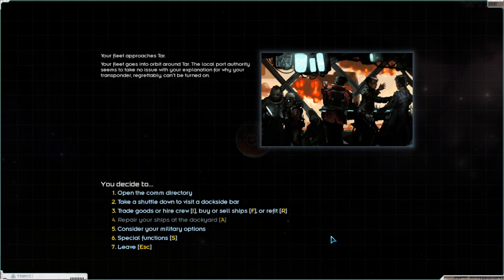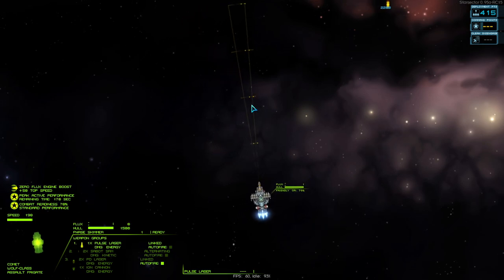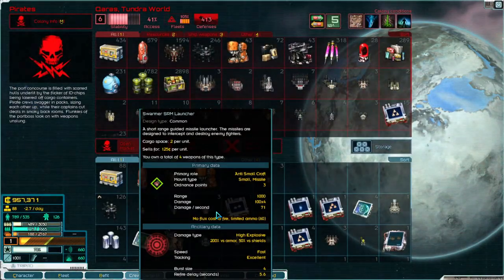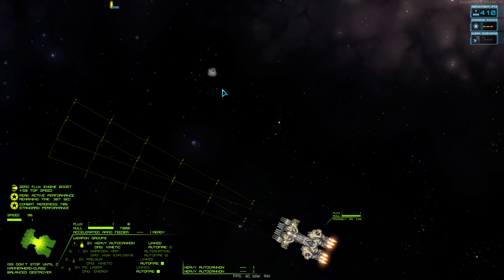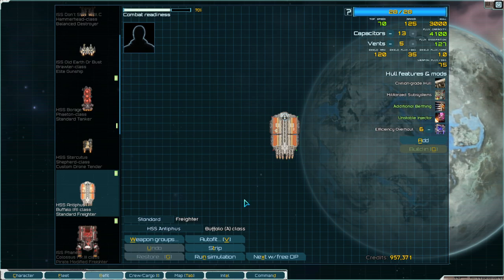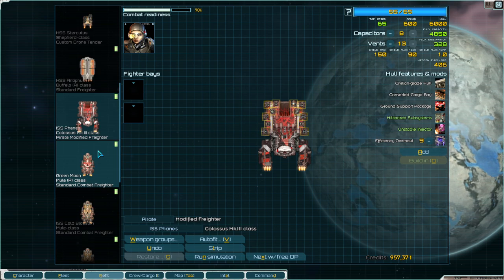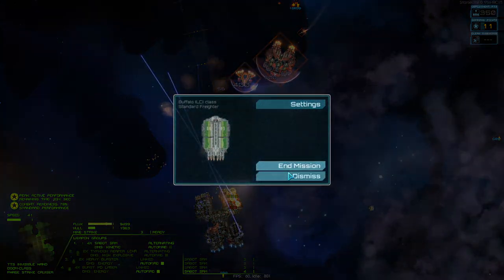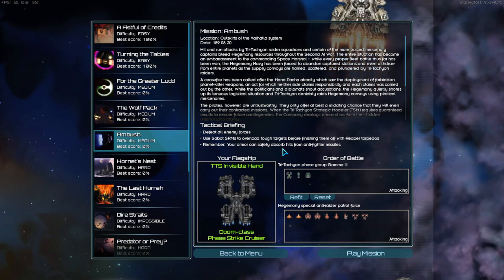Starsector beginners guide to ship abilities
Here is a hopefully short guide I've made explaining how a bunch of ship special abilities work in starsector. If you don't know what ship abilities are, they are a special function unique to many ships in game. By default you activate them using the F key. And if you don't know what starsector is, it is a top down space combat and simulation game. It features a highly realistic economy. Here is a link to the game's

0:00 Intro
0:55 Ability #1 phase skimmer
4:56 Ability #2  Overcharged weapons
7:00 Ability #3 Flare launcher
9:57 Ability #4 Maneuvering thrusters
15:35 Ability #5 Burn drive (Potential spoiler)
22:20 Ability #6 Phase mine (Late game spoiler)
26:28 Outro